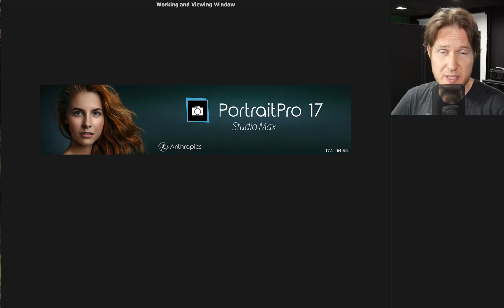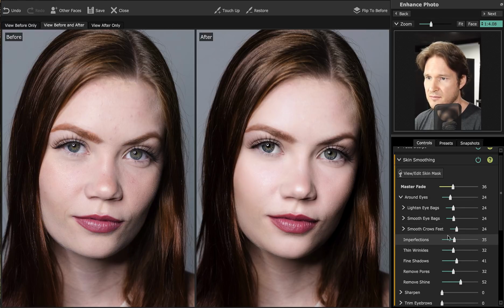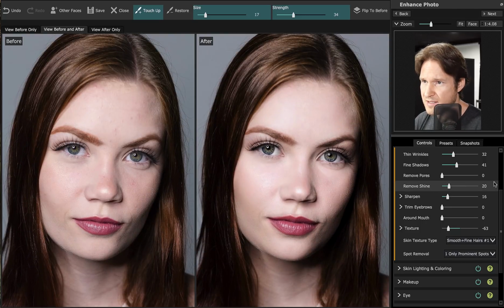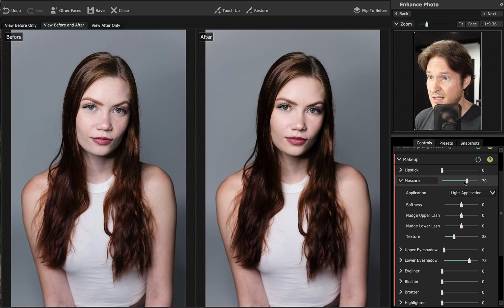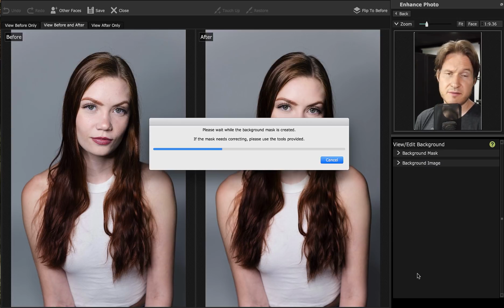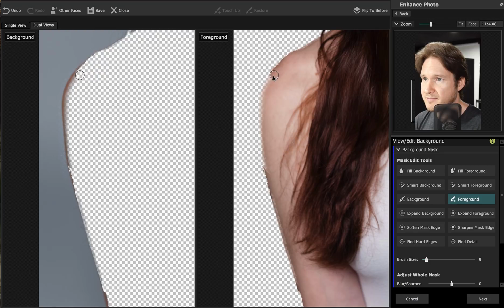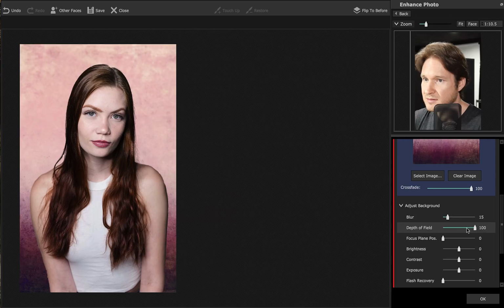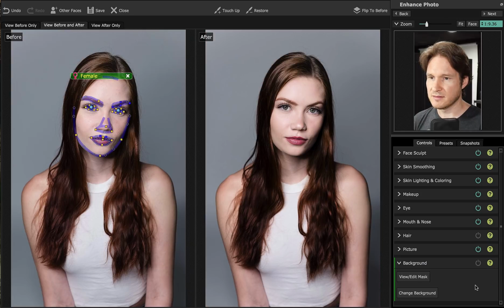NEW VERSION! | PortraitPro 17 | Tutorial and Review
It's out! Portrait Pro 17 has been released and it's pretty amazing! More accurate face detection, skin tones, blemish removal, and more.